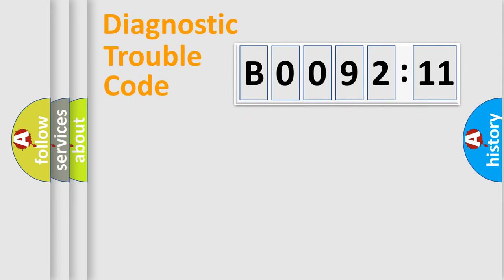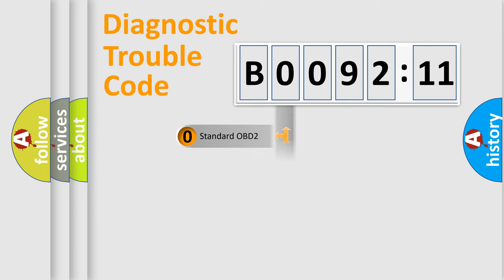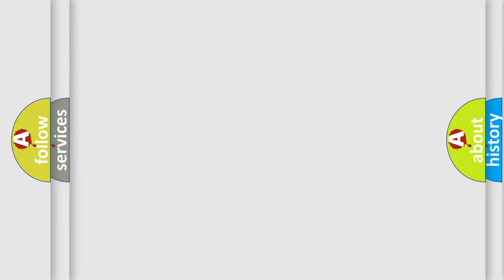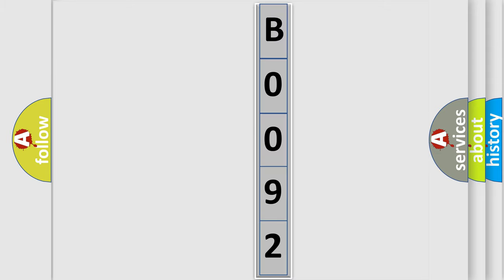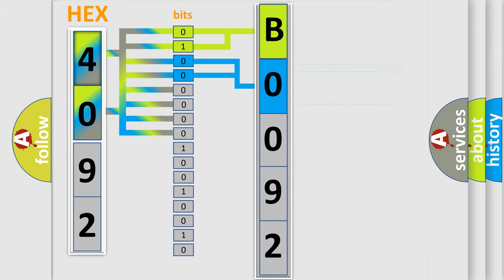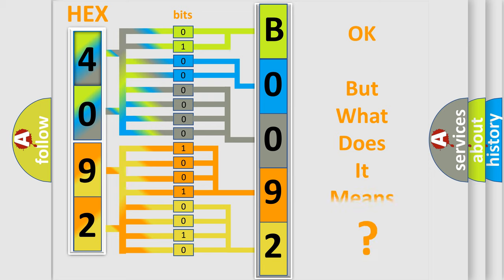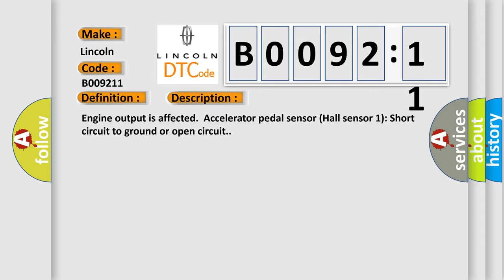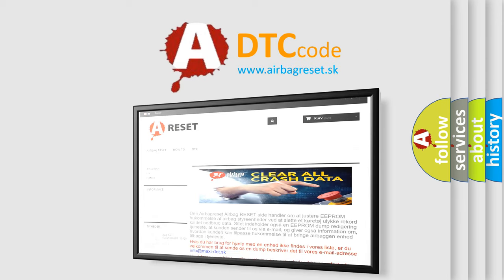DTC Lincoln B0092-11 Short Explanation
Contents:
0:21 Basic DTC analysis according to OBD2 protocol standard.
1:48 Insight into programming
2:58 A diagnostically understandable description of the Diagnostic Trouble Code
3:05 Basic error definition

Make:
Lincoln
Code:
B0092 11
Definition:
Accelerator Pedal Position Sensor Circuit
Description:
Engine output is affected.Accelerator pedal sensor (Hall sensor 1): Short circuit to ground or open circuit.
Cause:
Accelerator pedal sensor
Failure Type: